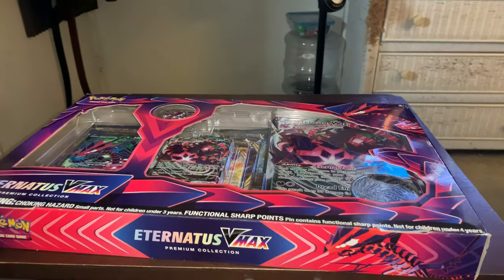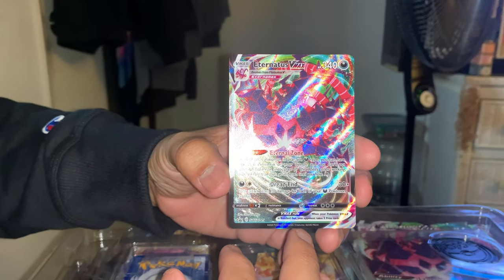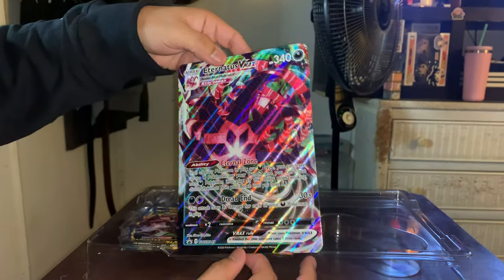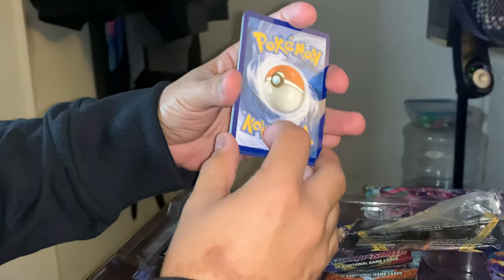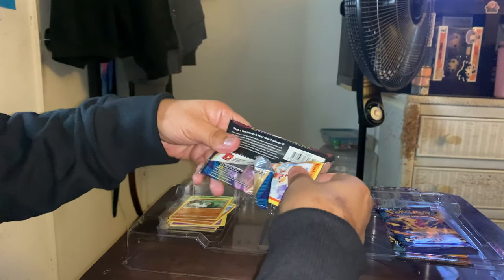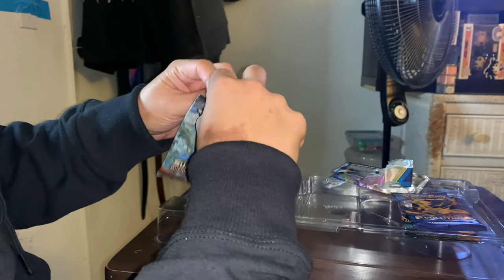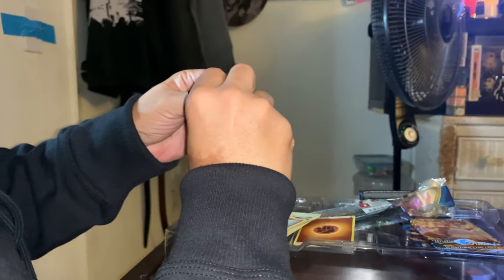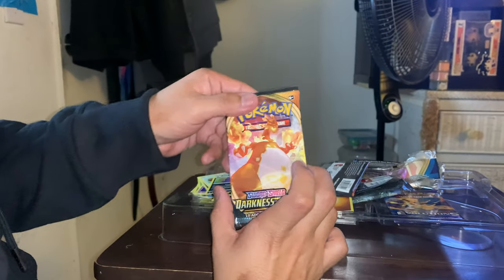Pokémon opening Eternatus V Max collection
Pokémon opening